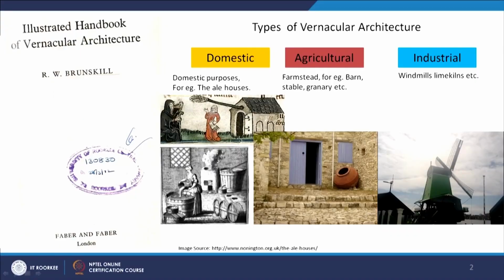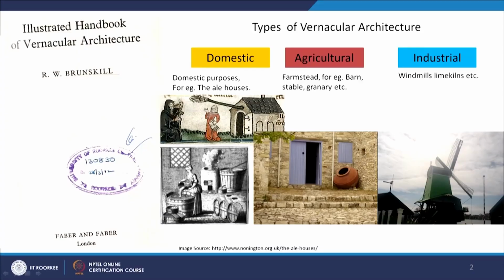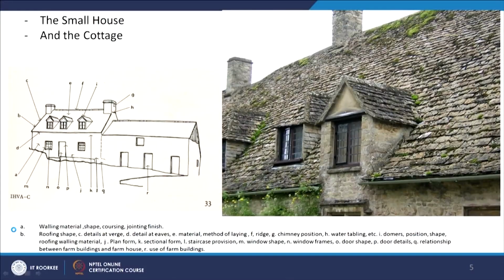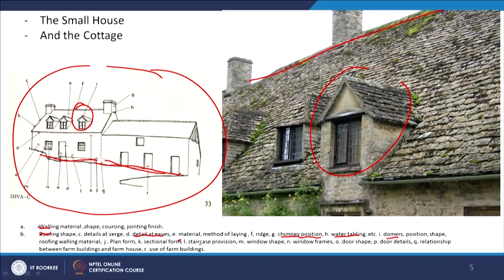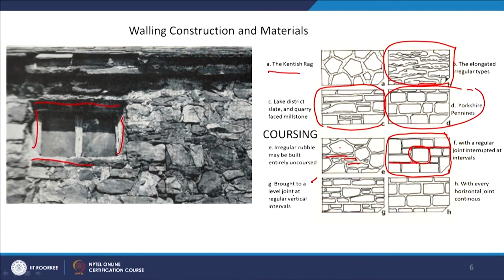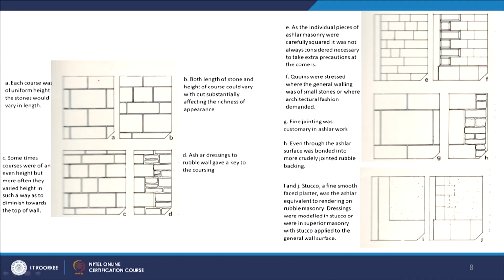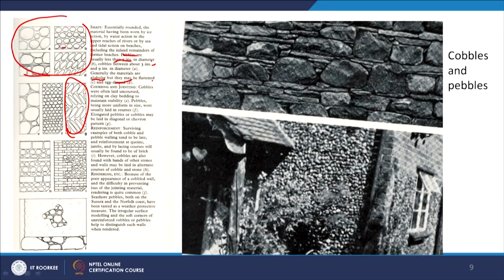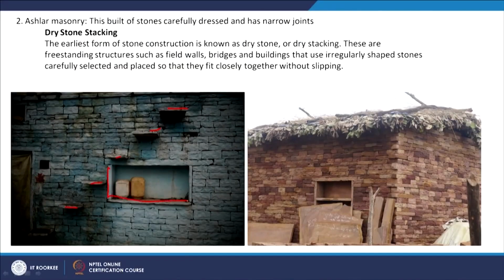Stone- as a Vernacular Building material